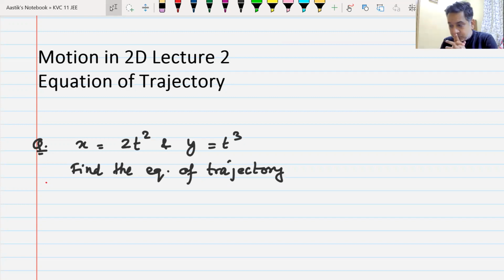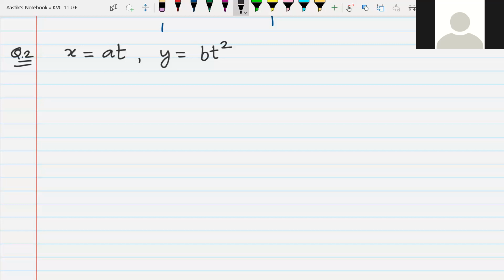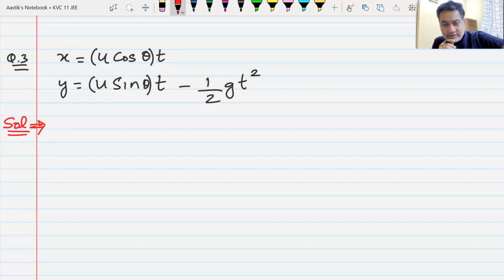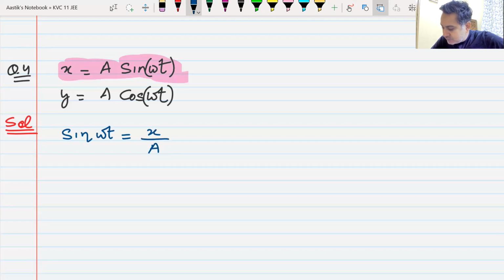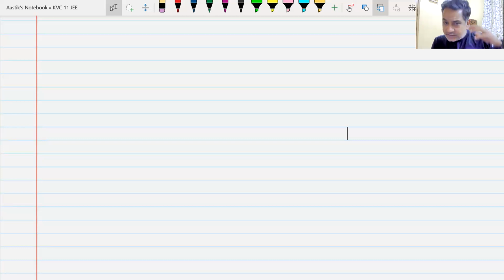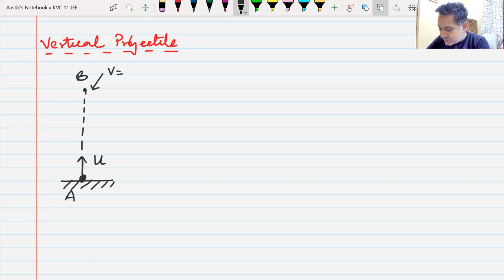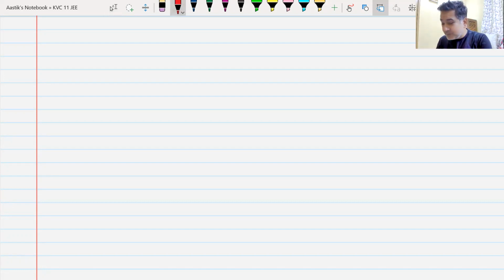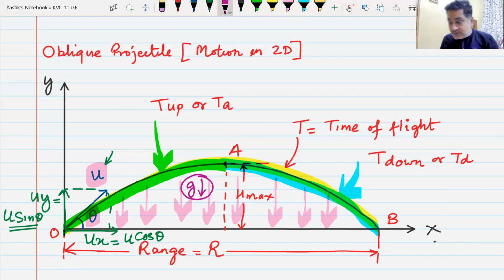Motion in 2D JEE | L2 | Equation of Trajectory | Motion in a Plane | JEE Main 2024 | JEE Main 2023